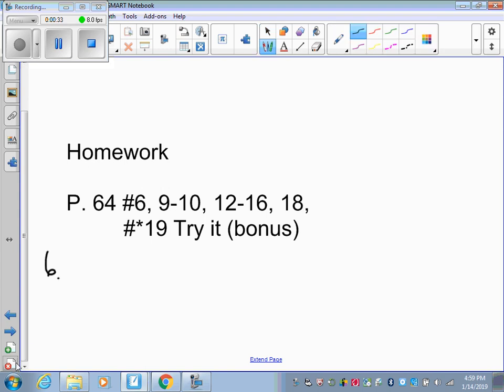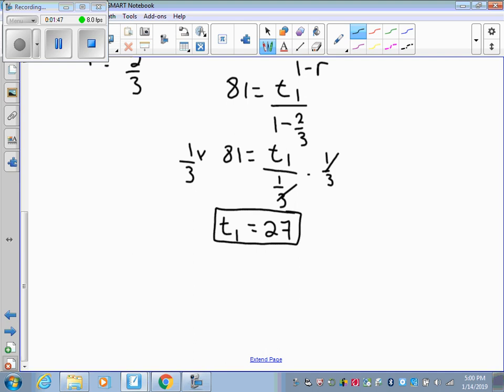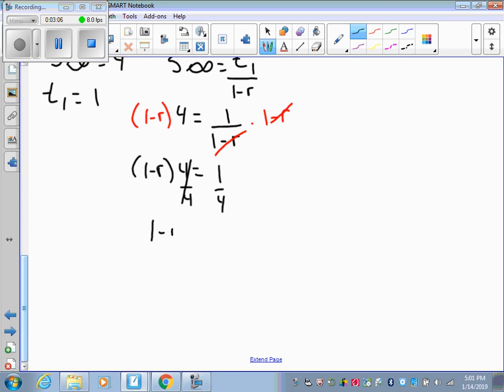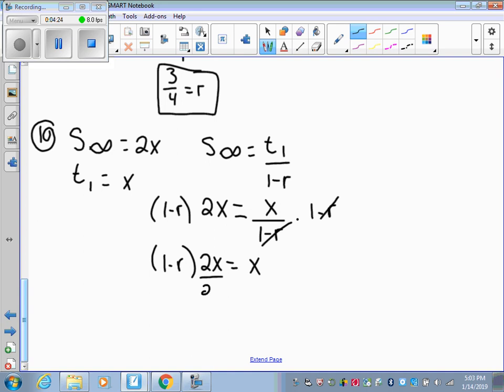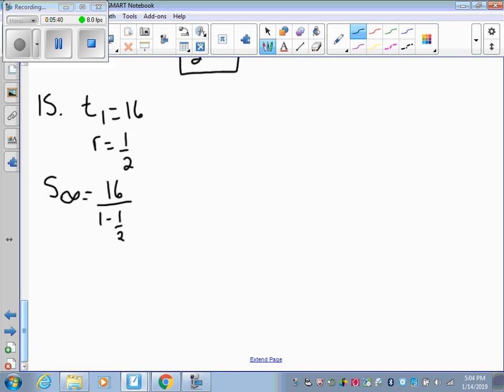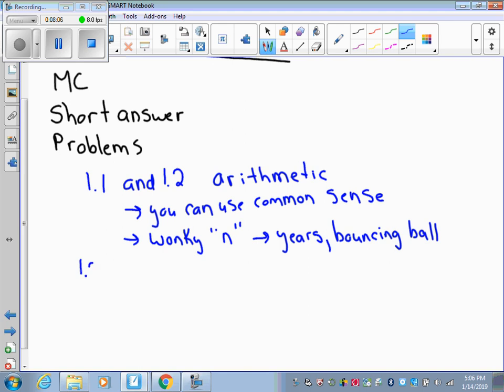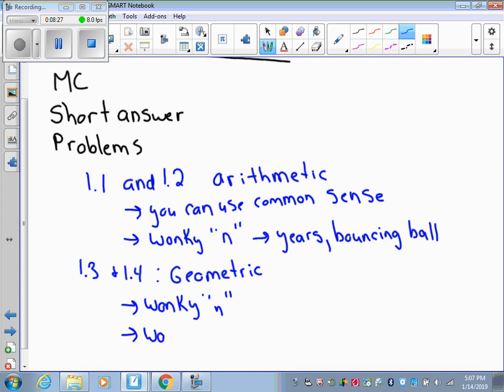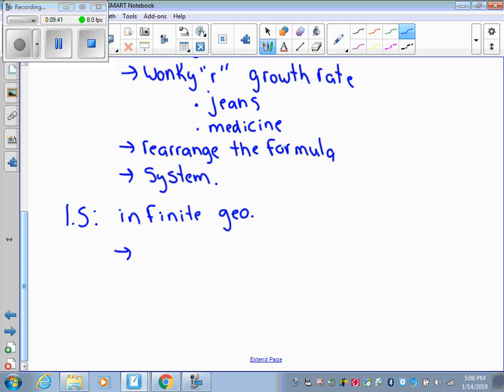January14 0511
Section 1.5 and chapter 1 Review